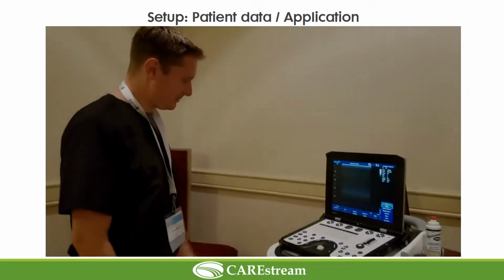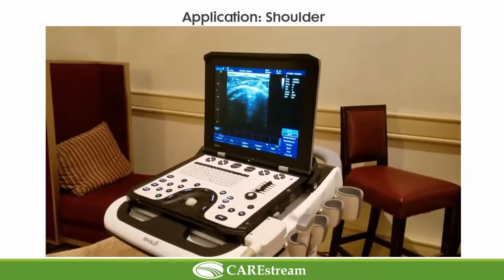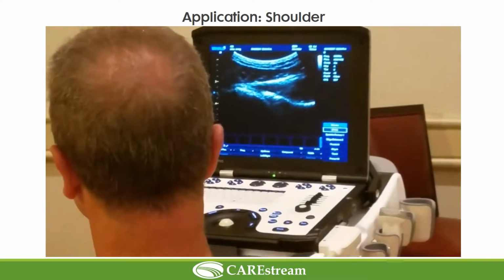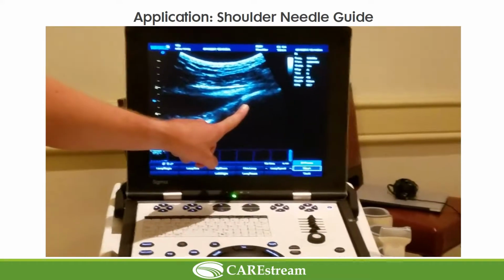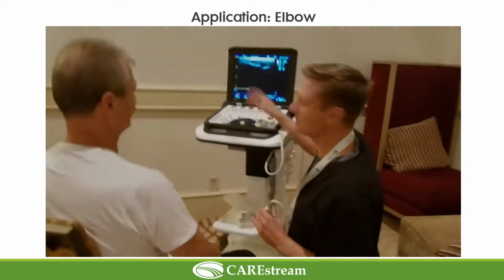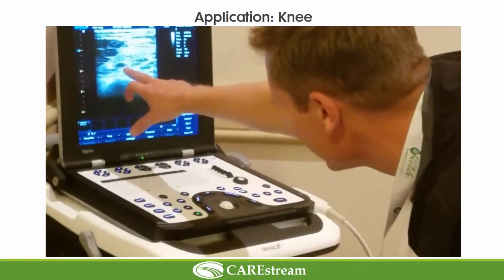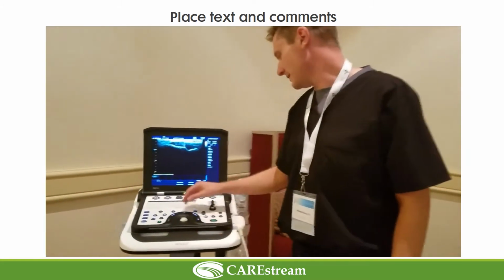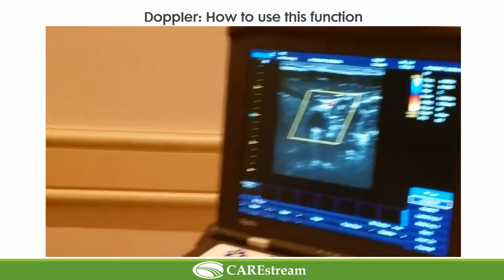Michael Meng, D.C. using Whale Sigma P5 Ultrasound for MSK applications - Shoulder, Knee, Elbow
Whale Sigma P5 Ultrasound Training Video for MSK applications - Shoulder, Knee, Elbow how to, along with patient set-up, reporting and more!  Michael Meng, D.C. as the trainer produced by CAREstream America.